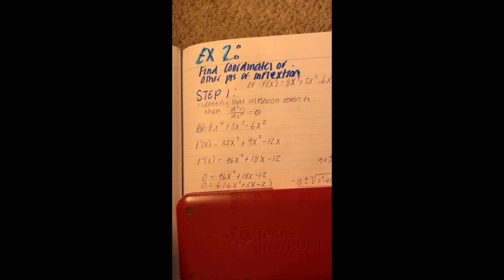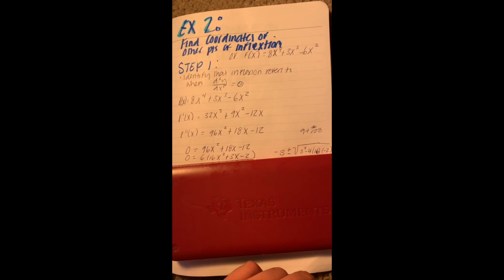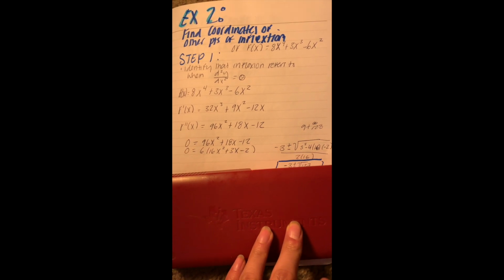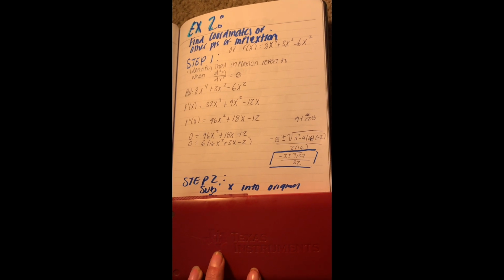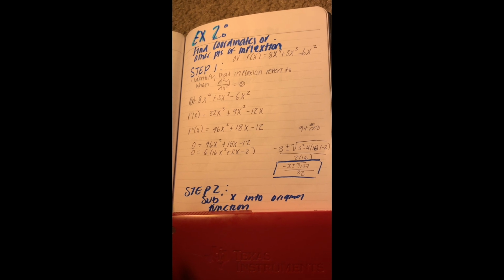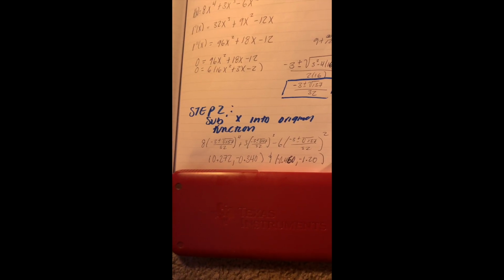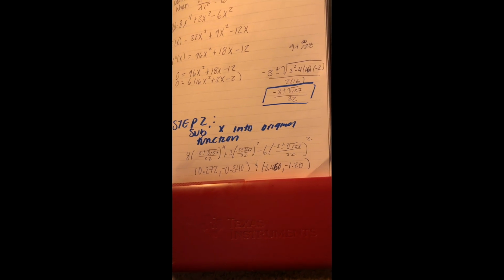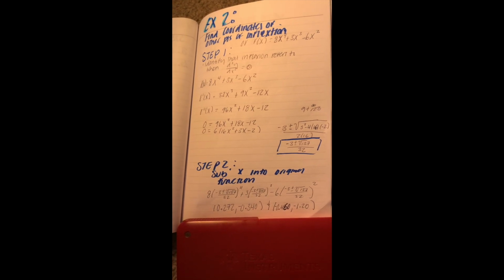6 3 Application pt2